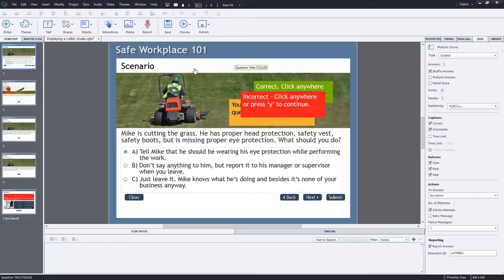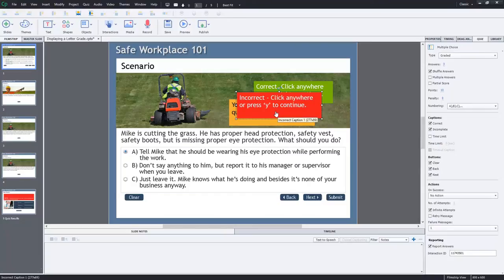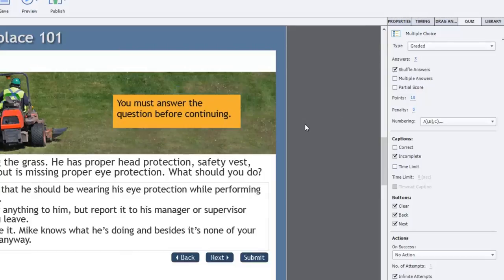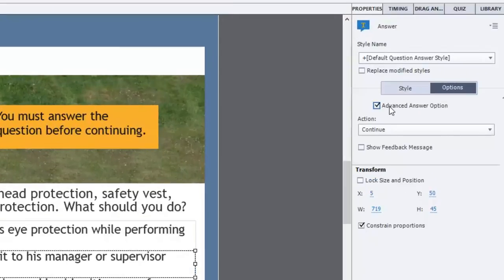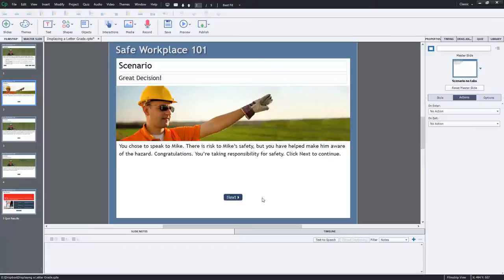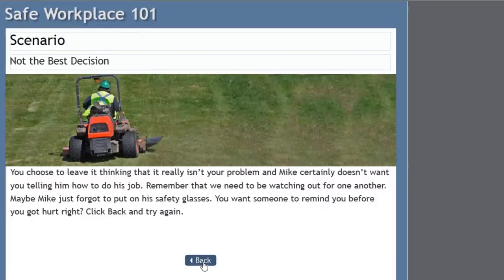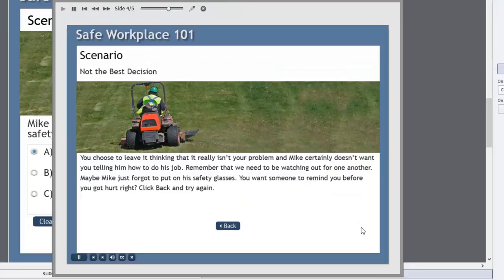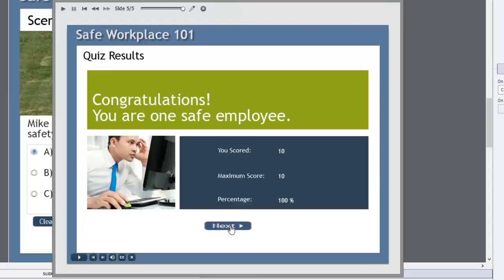Easy Branching Scenarios in Your Adobe Captivate Project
In this video tutorial, I show you how you can make easy branching scenarios in your Adobe Captivate multiple-choice questions using the advanced answer option.